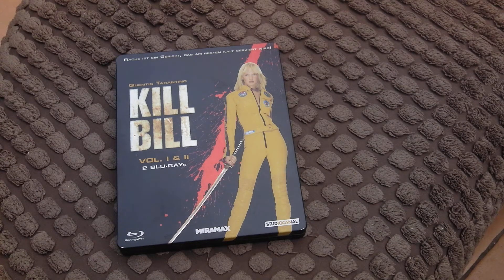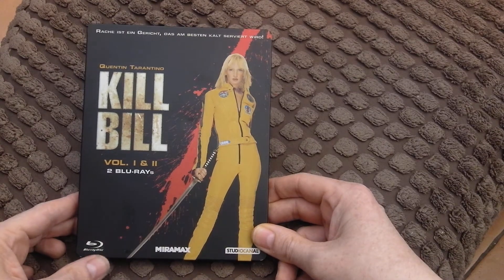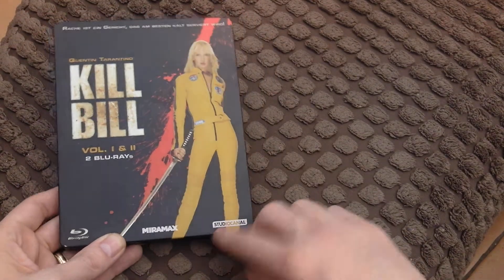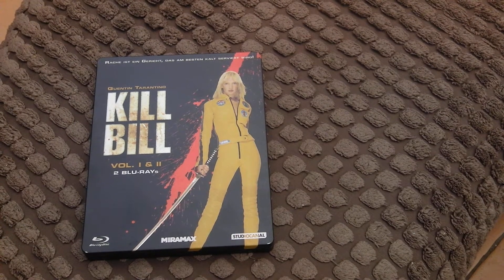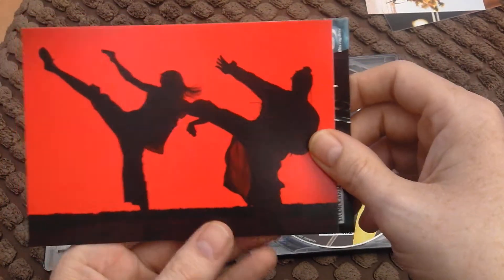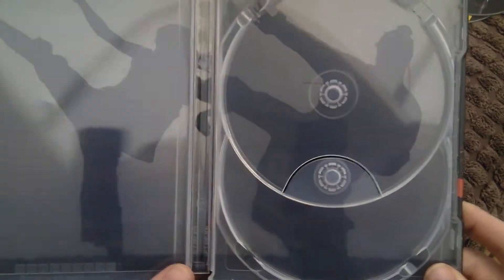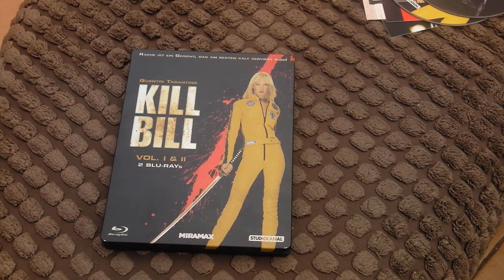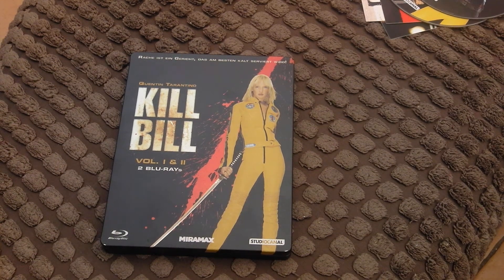Kill Bill Vol I & II steelbook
German steelbook
Region B